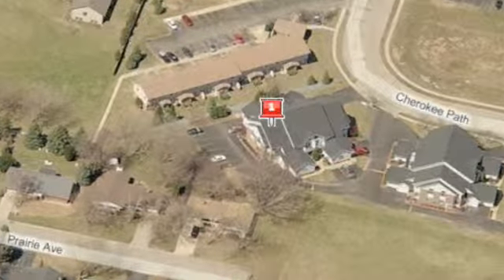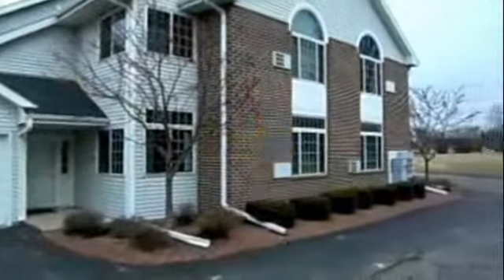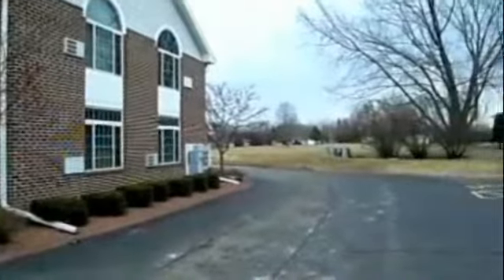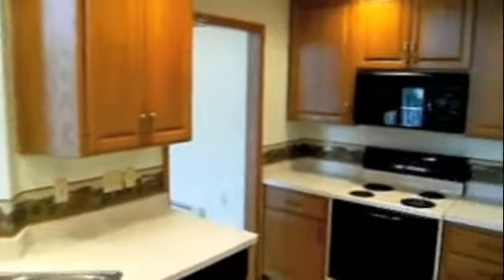SOLD: 759 Cherokee Path, Lake Mills, Wisconsin 53551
You&#039;ll enjoy all the features this desirable 1510 Sq ft. home has to offer. Beautiful kitchen with extra tall custom oak cabinets, tile floors, recessed lighting, breakfast bar and appliances. Large bedrooms with oversized windows and lots of closet space. Vaulted ceilings, private entry, balcony deck and extra storage make this open concept condo a must see. Located in a quiet neighborhood w/easy access to 1-94 makes for a short commute to Madison or Milwaukee.